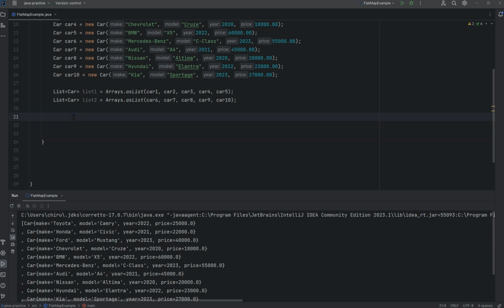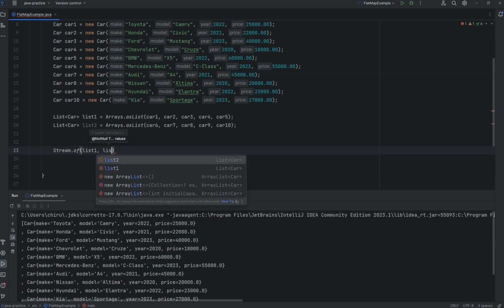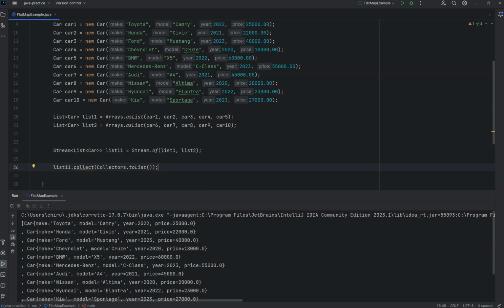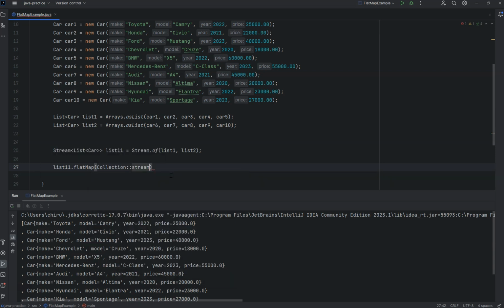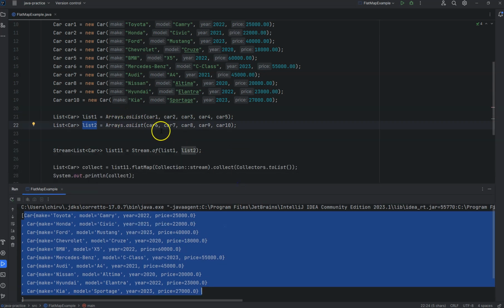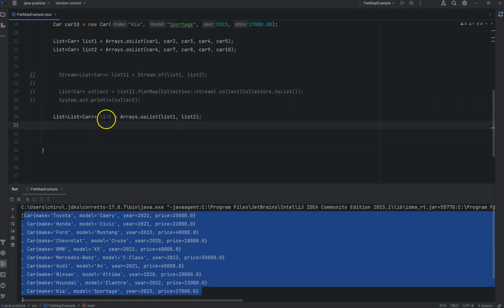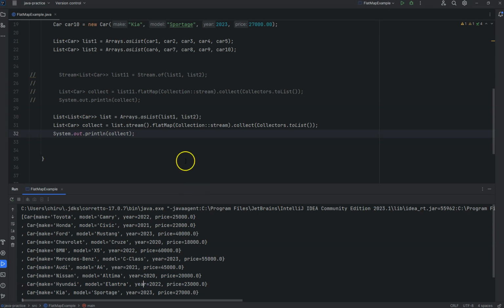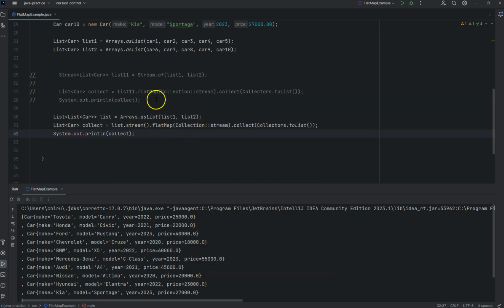Flatmap In Java Streams: A Quick And Easy Guide